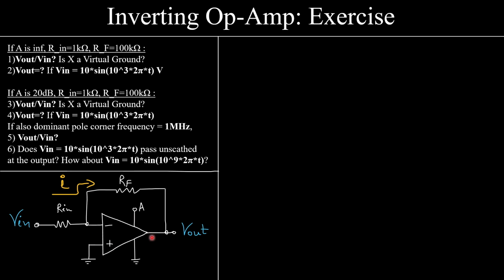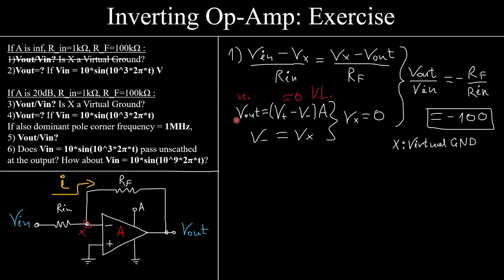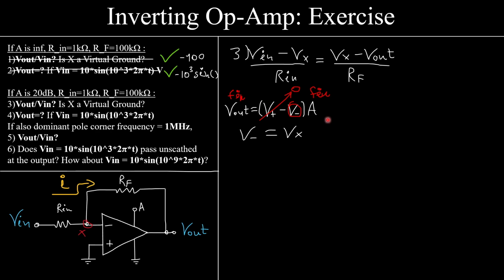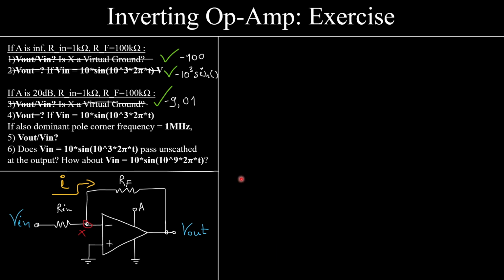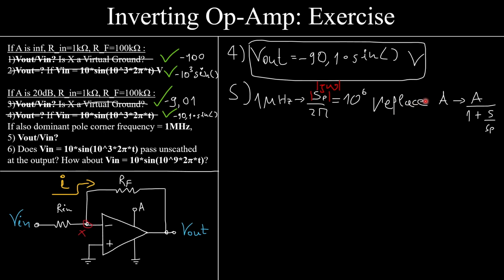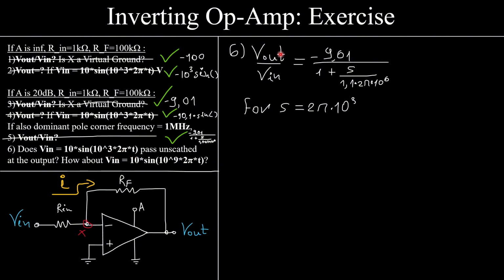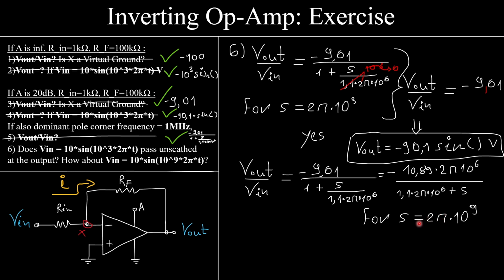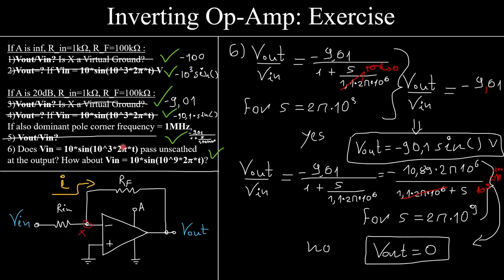How to Solve Inverting Op-Amp Exercises (Close loop gain)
In this inverting op amp exercise set, we solve six exam-style problems that move from the ideal operational amplifier model to realistic finite-gain and dominant-pole frequency response cases. We begin with the non-numerical derivation of the closed-loop gain, showing how the virtual ground at the inverting node and KCL lead to V_out/V_in = −(R_f/R_in) for infinite open-loop gain. We then compute V_out for specific V_in values to reinforce sign conventions and resistor ratio intuition in the inverting amplifier. Next, we handle the finite open-loop gain case using the standard relationship, discuss when the ideal result is a good approximation. Finally, we introduce a dominant-pole model A(s) = A_0/(1 + s/ω_p), derive the frequency-dependent closed-loop transfer, and compare V_out for high- and low-frequency input signals to connect Bode-plot intuition with time-domain behavior. Throughout, we emphasize negative feedback, nodal analysis, the feedback network formed by R_in and R_f, and common exam pitfalls in analog circuits and circuit analysis. This focused operational amplifier tutorial is built for exam preparation and includes clear steps for deriving closed-loop gain, computing output for given inputs, and understanding how finite open-loop gain and bandwidth shape the inverting amplifier frequency response.

0:00 1) infinite gain find Vout/Vin (close looop gain)
2:50 2) infinite gain find Vout for specific Vin
3:41 3) finite gain, find Vout/Vin (close looop gain)
8:38 4) finite gain find Vout for specific Vin
9:09 5) finite gain, dominant pole, find Vout/Vin (frequency response)
13:38 6) finite gain, dominant pole, find Vout for high and small frequency input signal